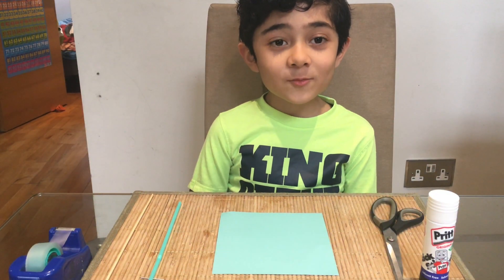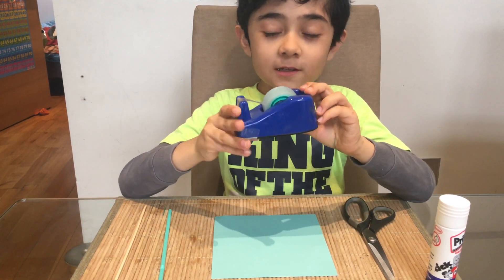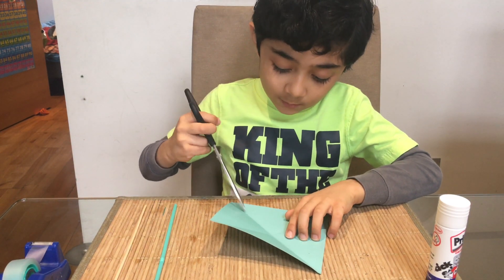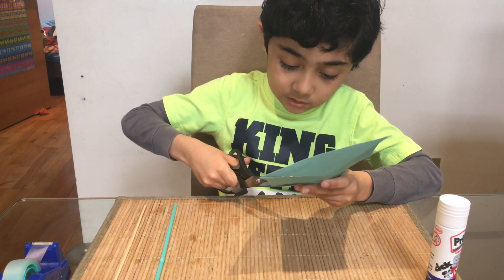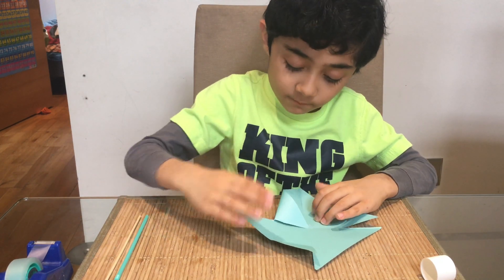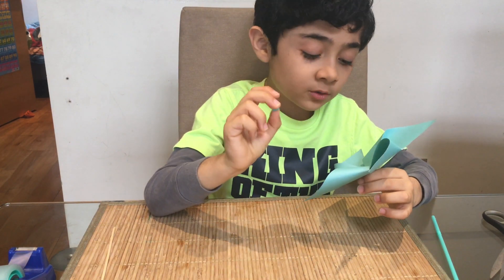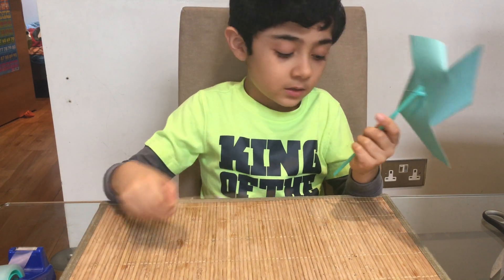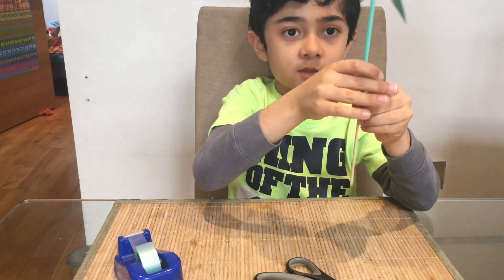How to make a paper windmill pinwheel rotating wheel mill propeller star children science wind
What you will need:
15cm x15cm square paper card (any colour), a pair of scissors, glue, straw, bamboo skewer, a 2cm long nail and sellotape.

Instructions:
Fold the square paper in half (diagonally) on both directions (one at the time).
Cut each corner along the diagonal line down to the centre (just half way).
Then fold the edges and glue their tips together, as shown on the video.
Use a nail to make a hole on the top of the straw.
Push the nail through the windmill (from front to back).
Cut a 6mm piece of straw, to work as the back support and place it in the nail (back side of the windmill), then also push the straw top on it.
Insert the skewer inside the straw, holding it with sellotape and your windmill is done!